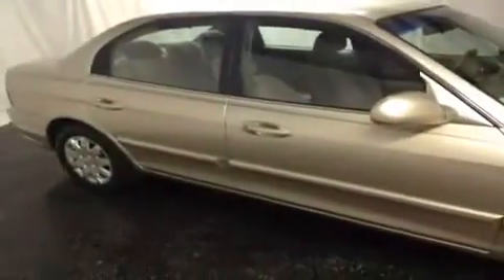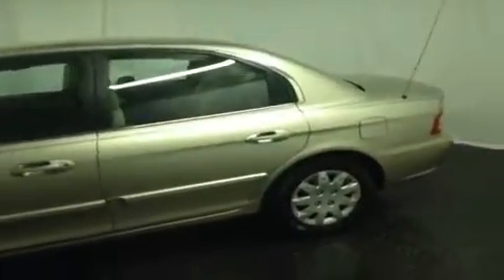2006 Kia Optima 4dr Sdn LX Auto 4 Door Car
This is a 2006 Kia Optima 4dr Sdn LX Auto 4 Door Car Four Wheel Drive with 4-Speed A/T transmission Gold[Cream Gold] color and Beige interior color.  This video is recorded and uploaded by cDemo Mobile Inspector.                                                         Detailed vehicle info with more photo(s) is available